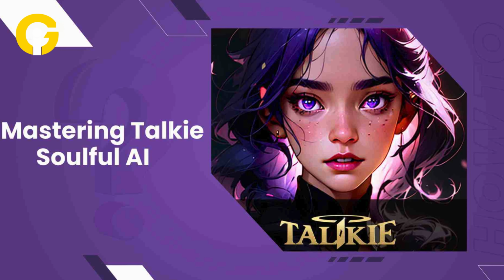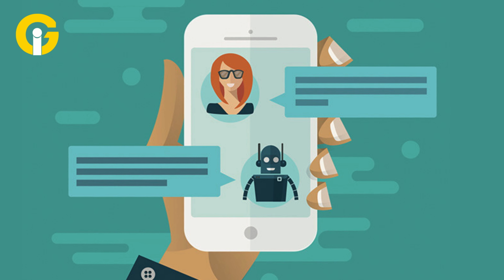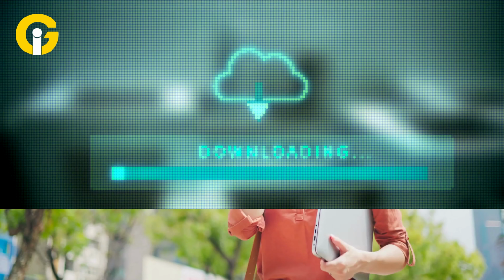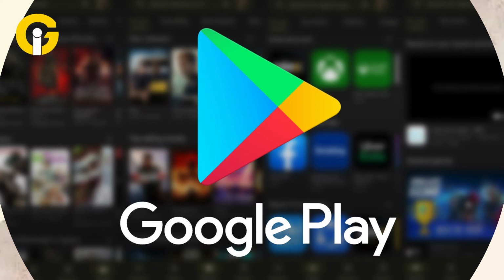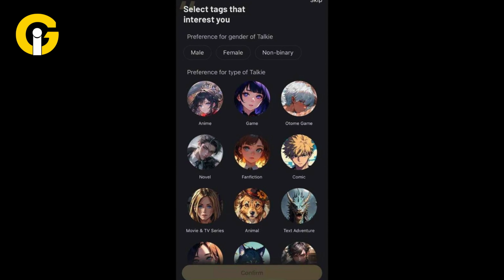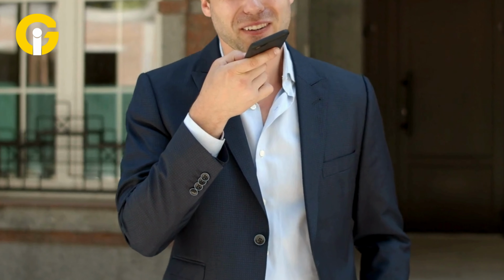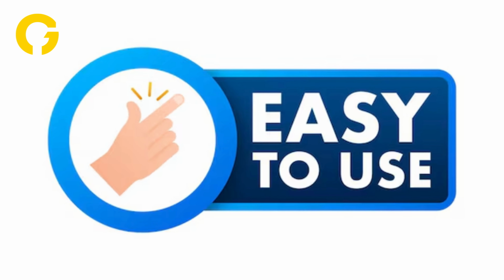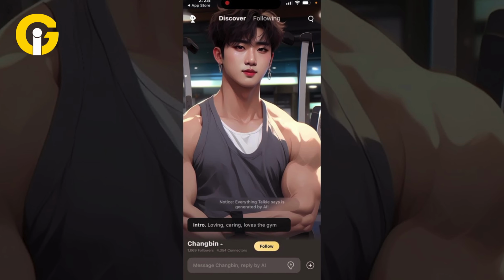Talkie Soulful AI: The Future of Visual Chatbots Revealed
Explore the groundbreaking Talkie Soulful AI, a visually immersive chatbot that's pushing the boundaries of AI interaction. We'll demonstrate its unique features, discuss its potential applications, and compare it to other leading AI chatbots.
See how this technology could transform the way we communicate with AI.